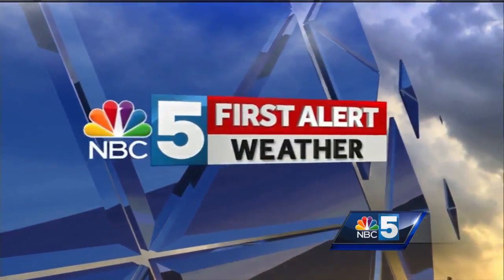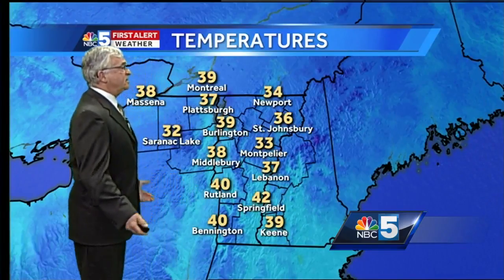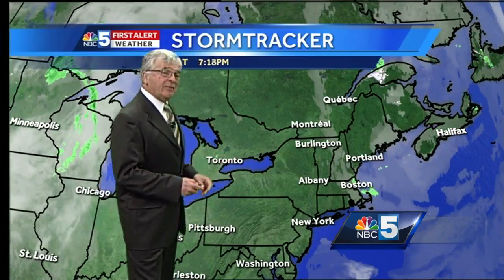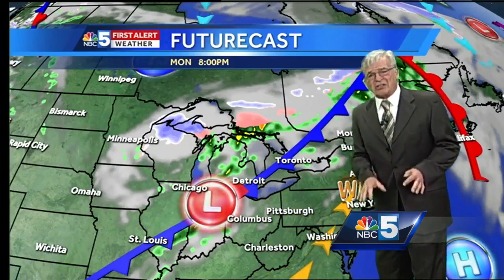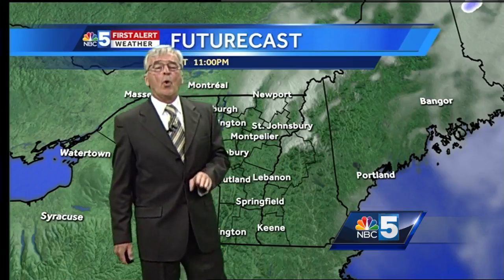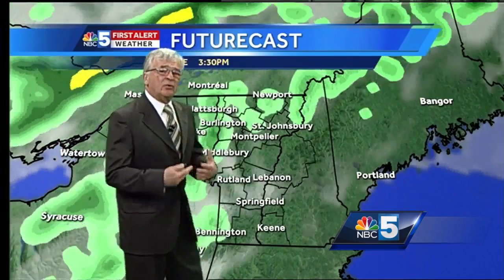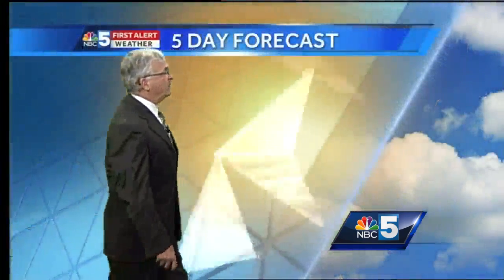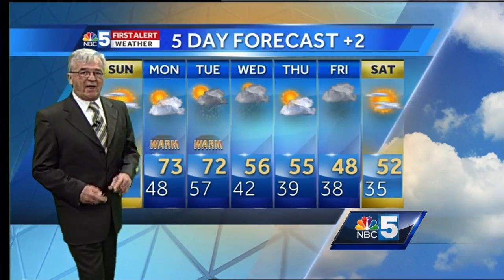Video: Gib's Updated First Alert Forecast 4/8/2017